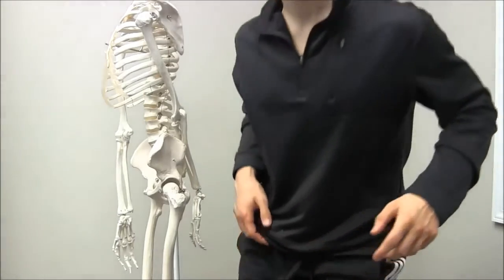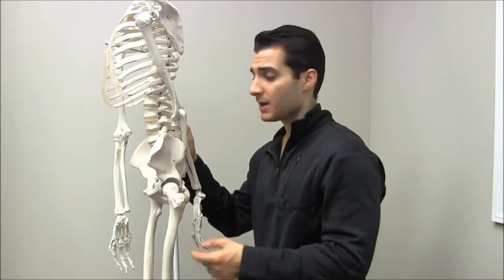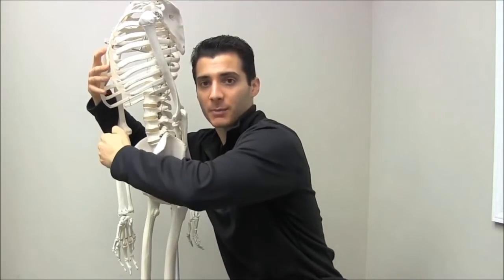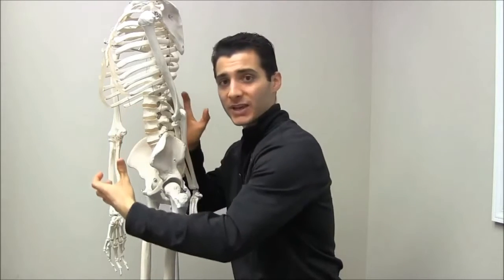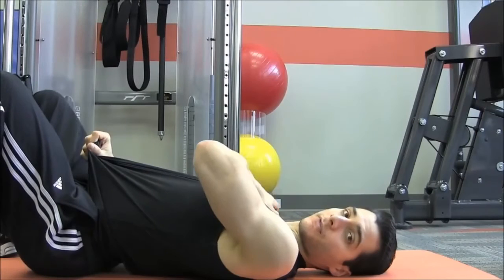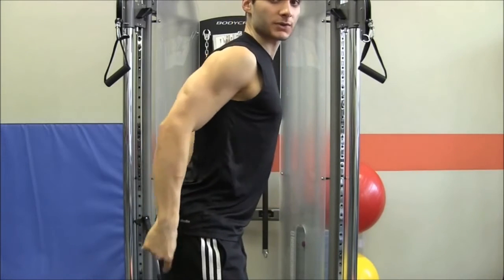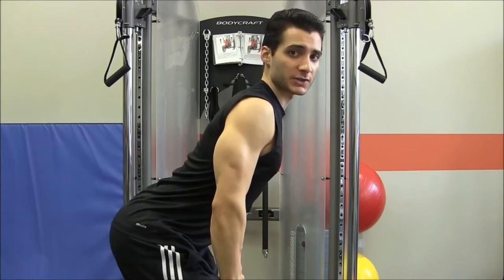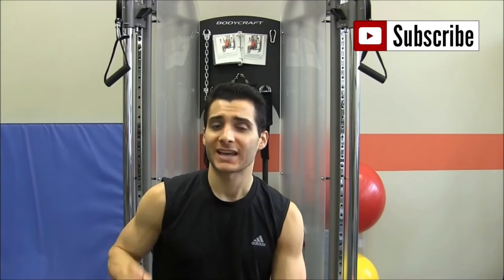The Reason Your Back Hurts When You Squat or Deadlift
I would like nothing more than for viewers to use and implement the content of this channel, however the application of this information is a personal choice, and in no way is the author responsible for those choices. Proper one on one examination and treatment performed by a licensed medical professional is always recommended.  Anyone experiencing pain, discomfort, abnormal sensation, or any other negative symptoms should stop and seek formal medical care.  Thanks everyone!